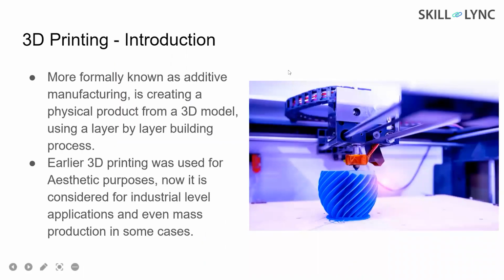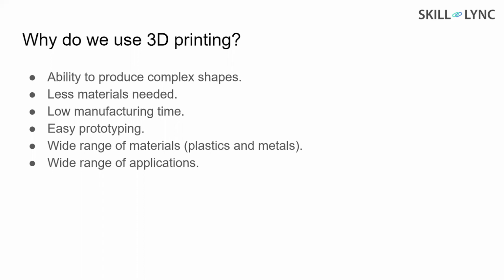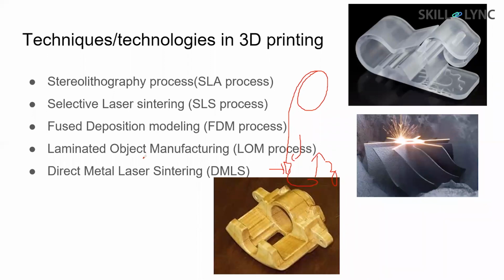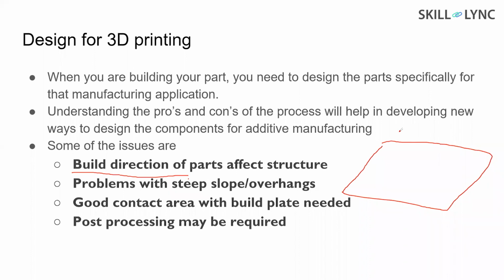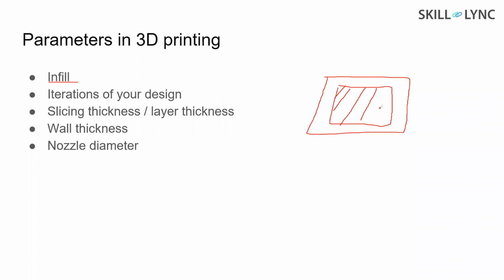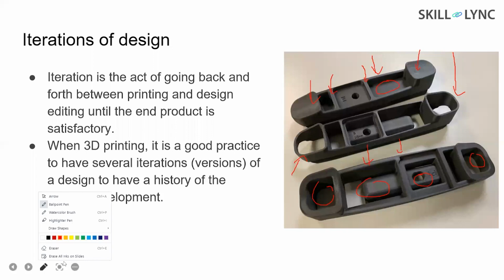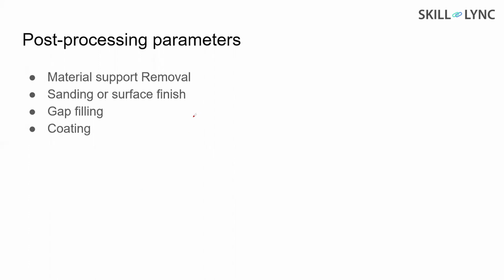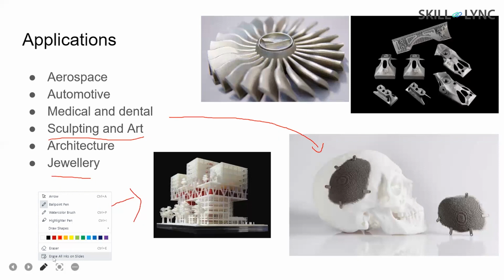Get Introduced to the World of 3D Printing | Free Certified Mechanical Engineering Workshop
This is a Certified Workshop!

3D Printers will be bigger, faster, and be able to handle much complex materials in the future. A lot of studies indicate an adoption of the technology by companies all around the world. This only means there will be a large demand for engineers in the 3D Printing domain.

Find out how you can make use of this opportunity and start your 3D Printing journey today. Understand the basics of 3D Printing from an industry expert, in this webinar recording on "Introduction to 3D Printing".